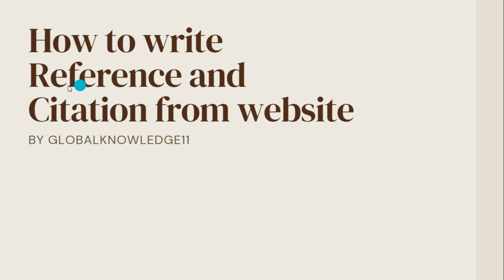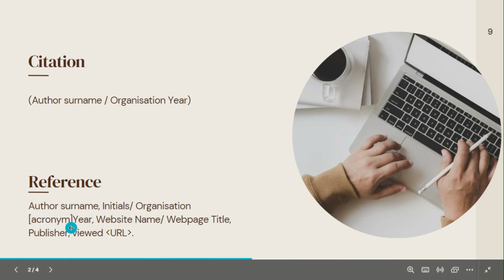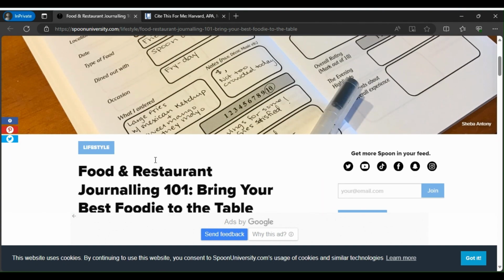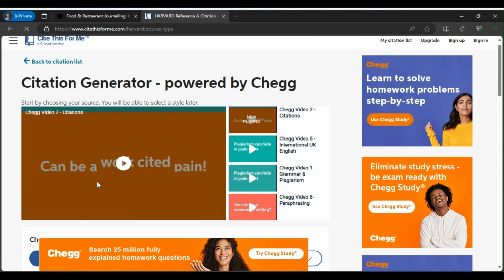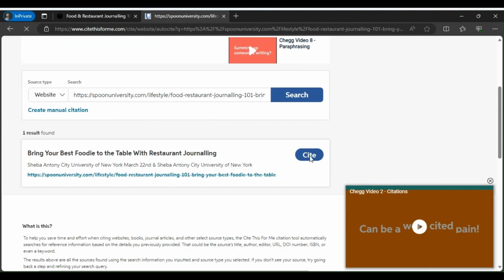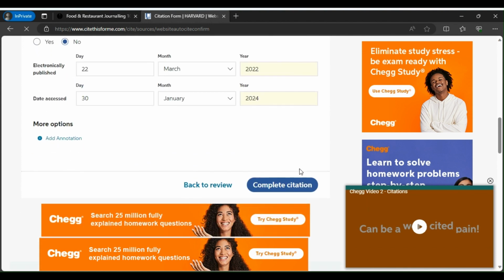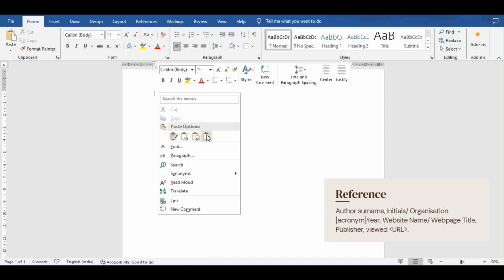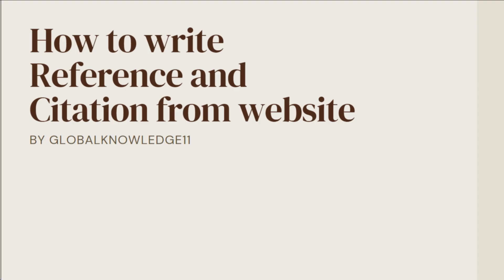Harvard Style Website Citation: Easy Guide for Accurate Referencing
Learn how to cite websites in Harvard style with our easy-to-follow tutorial! Perfect for students, researchers, and writers, this video provides step-by-step guidance on accurately citing online sources. From in-text citations to reference lists, we cover it all, ensuring your citations meet the highest academic standards.
In this Harvard citation tutorial, you'll discover essential tips and examples for citing websites properly. Whether you're a beginner or looking to refine your citation skills, our comprehensive guide has you covered.